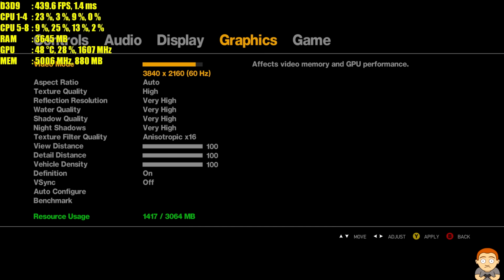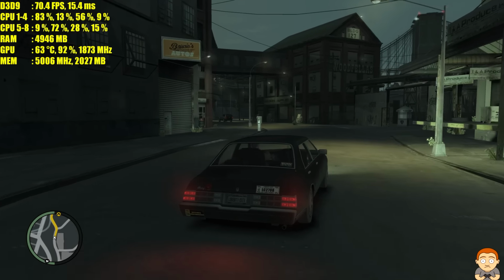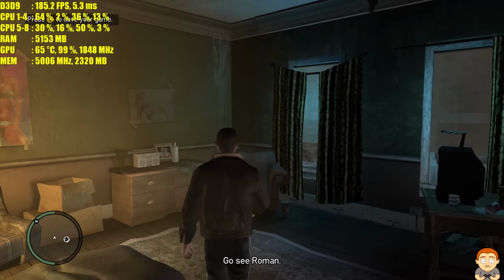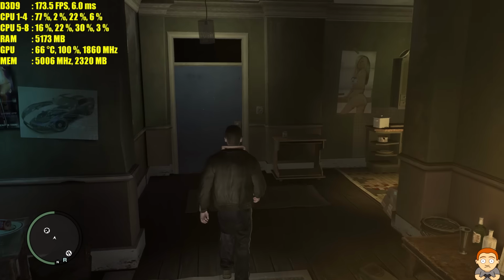GTA 4 Maxed Out 4K GTX 1080 Frame Rate Performance Test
GTA 4 Pc gameplay maxed out at 4K resolution. I'm using a Pascal GTX 1080 and a Skylake 6700K in this fps frame rate performance benchmark.